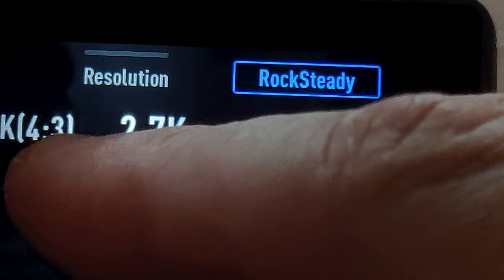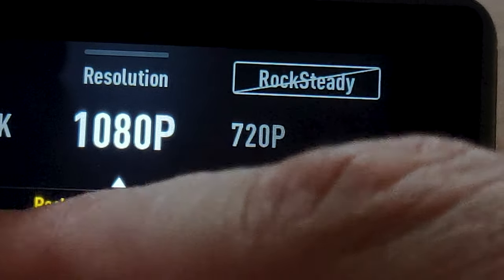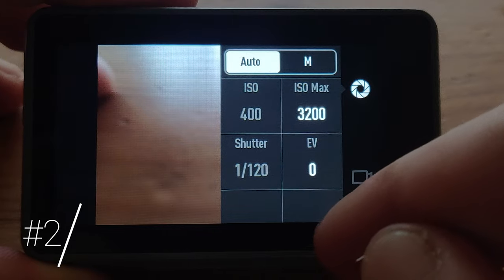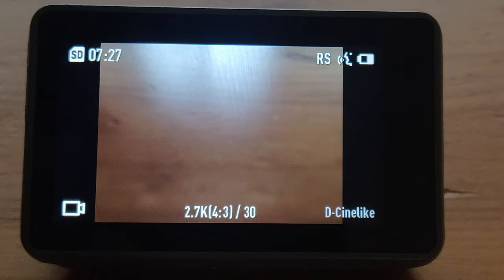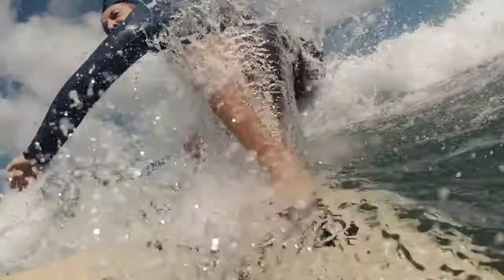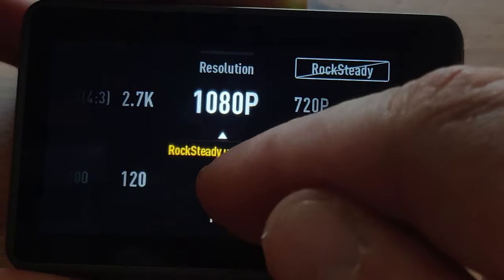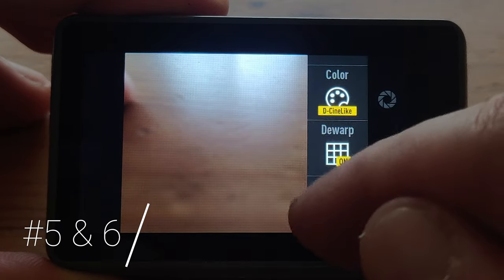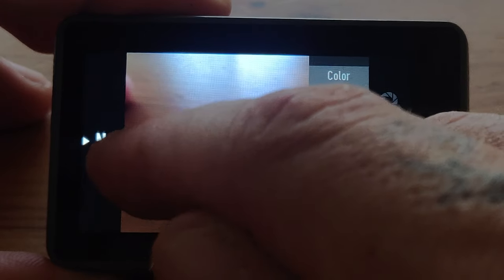HOW to get CINEMATIC VIDEO OUT OF your Action Camera (10 Tips)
In this video, I'm going to show you 10 tips and recommendations that - Will make your videos more Pro and Cinematic., (works for Gopro, Osmo action, Instago, Akaso, SJcam, etc.)

Gear in the Video:
Action cam
USB C to Microphone adapter
ND Filters ( For Osmo)
ND Filters for (GoPro 9 & 10)
Action cam adapter for Gimbal
Motorized Gimbal

00:00 - Intro
00:25 - #1 tip
01:30 - #2
02:20 - #3
02:40 - #4
03:00 - #5 & 6
03:50 - #7 :)
04:19 - #8
04:45 - #9
05:17 - #10
05:43 - # Bonus tip
06:06 - One more :)

My filming squad:
Main cam
Vlogging cam
Best shotgun mic (under 30$) I use
The drone
The phone